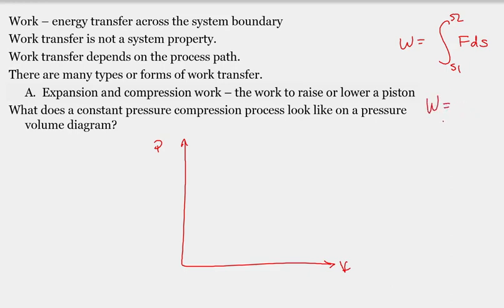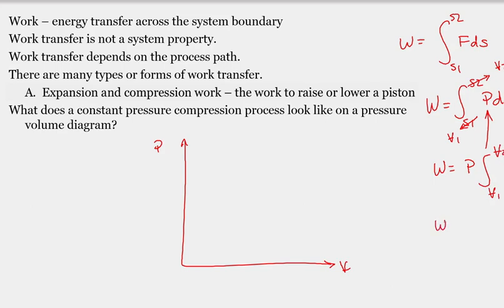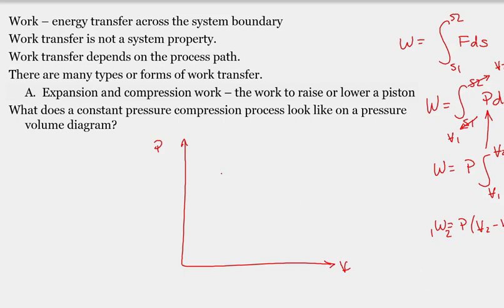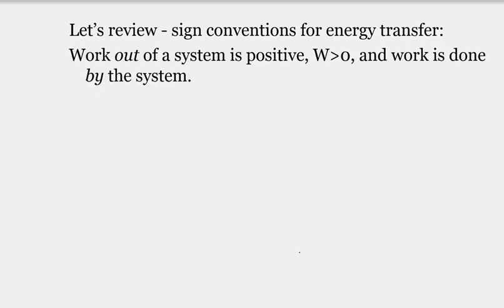Work Transfer Mechanisms